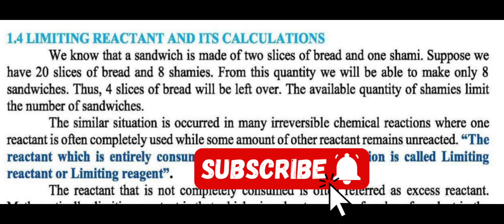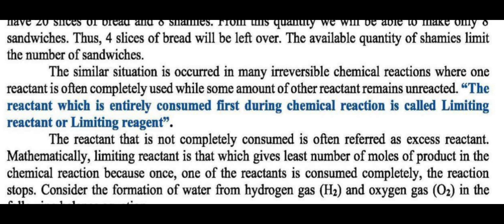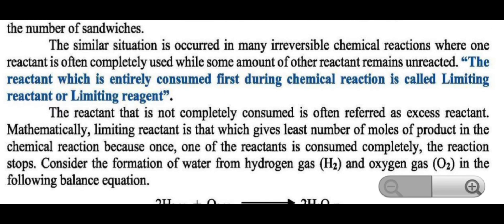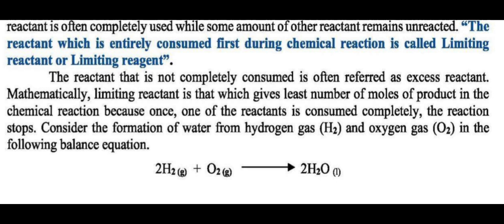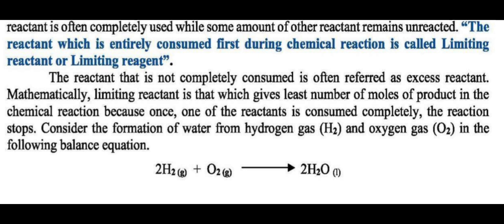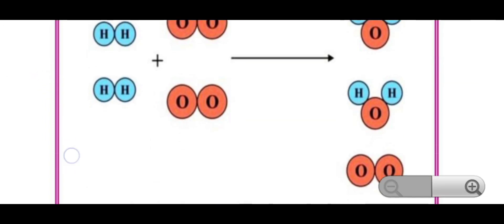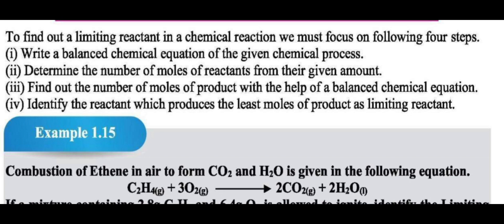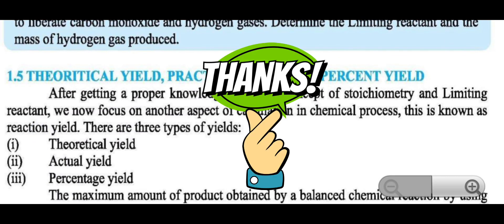Topic 7 | Limiting Reactant | Excess Reactant | Chemistry | Sindh Board